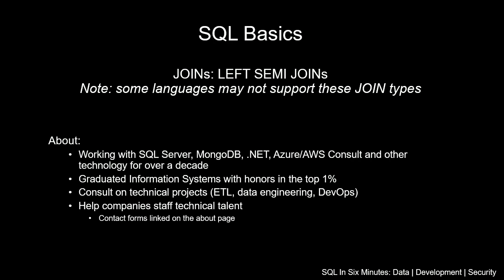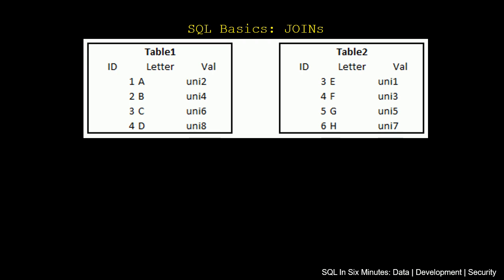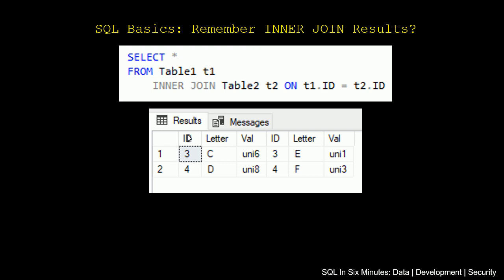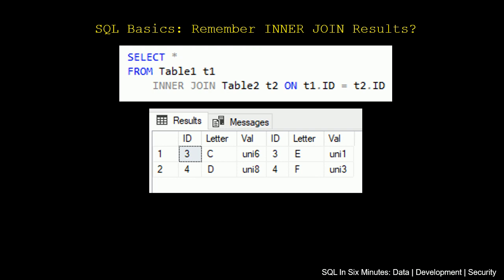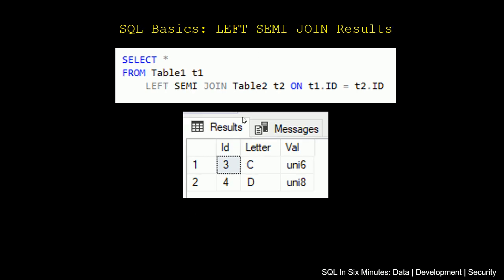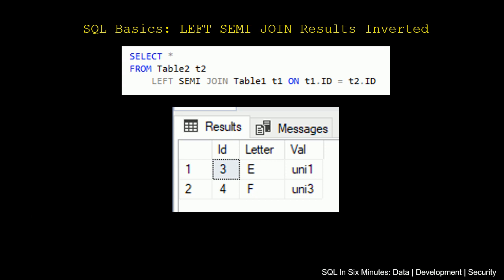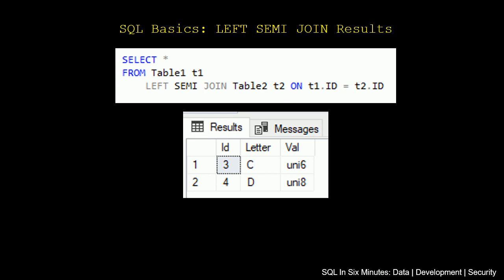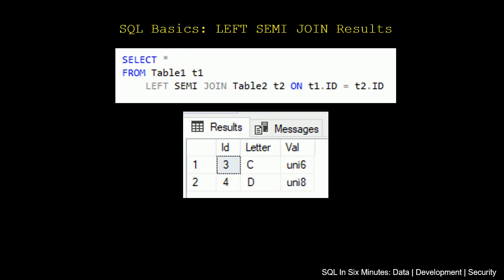SQL Basics: How To Use A LEFT SEMI JOIN and Why